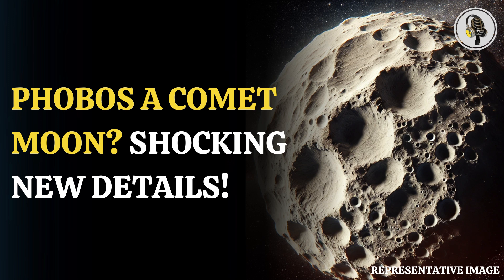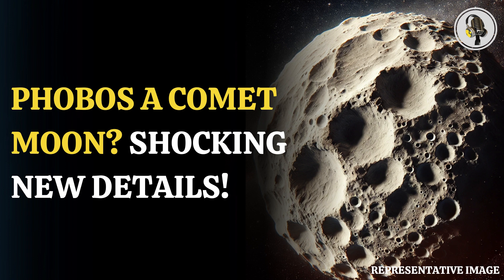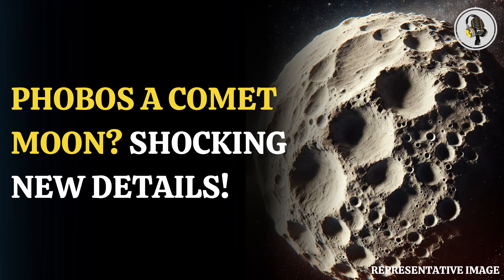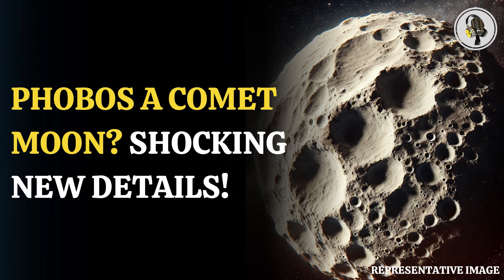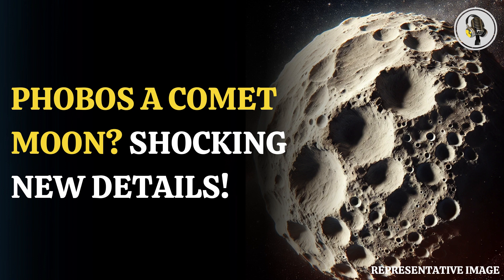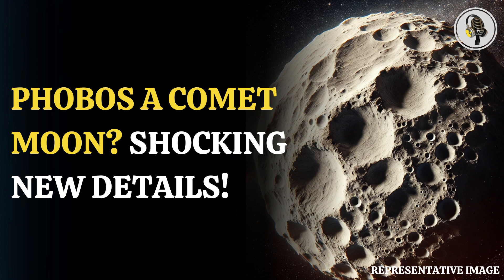Phobos Shocking New Details Comet or Moon | WION Podcast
Researchers analyzing old, unpublished images of Mars' moon Phobos uncovered peculiar details that challenge prior theories about its origin. Phobos, often called the "doomed moon," has an irregular shape, low density, and surface grooves similar to features observed on comets. While some theories suggest Phobos formed from Martian debris or as a captured asteroid, new findings highlight its resemblance to Jupiter-family comets. The study proposes Phobos might be a bilobated or binary comet, marking it as a potential first "comet moon." Japan's Martian Moons eXploration mission in 2026 aims to bring back samples, which could confirm this groundbreaking hypothesis.